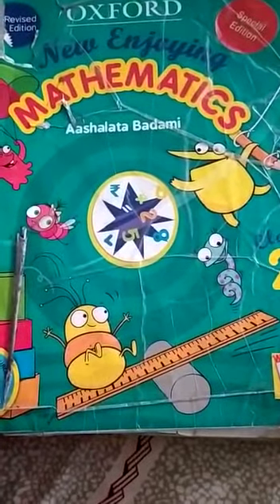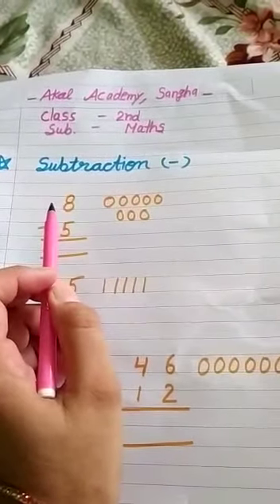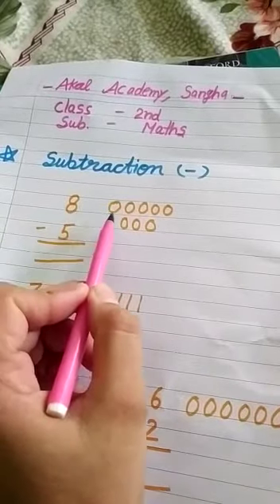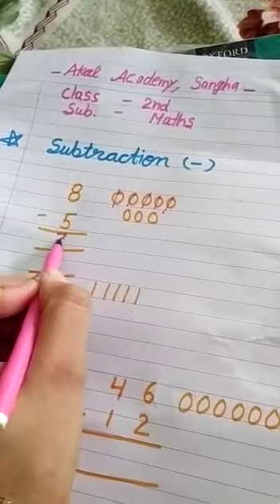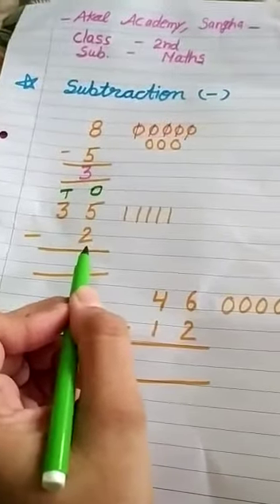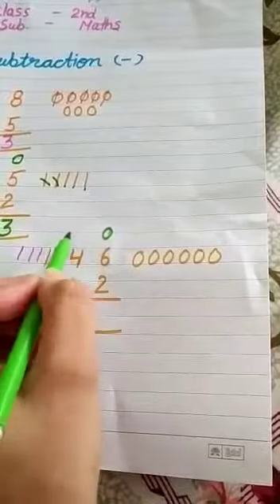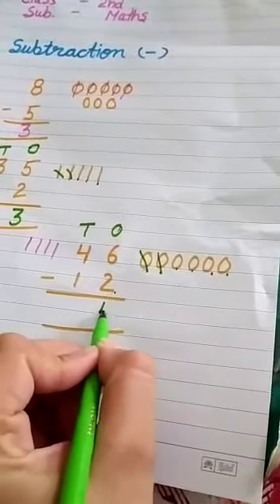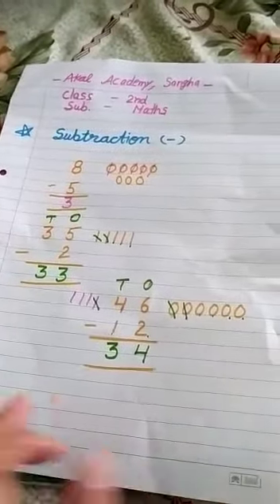Subtraction sums class 2 by Mandeep kaur